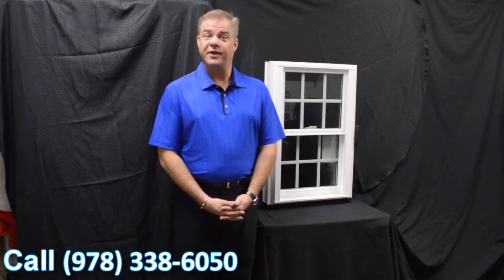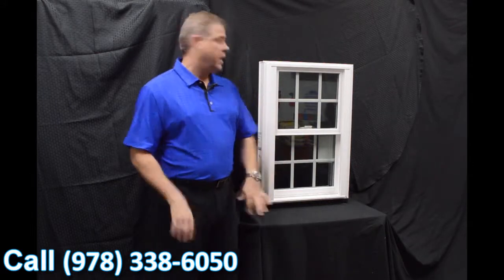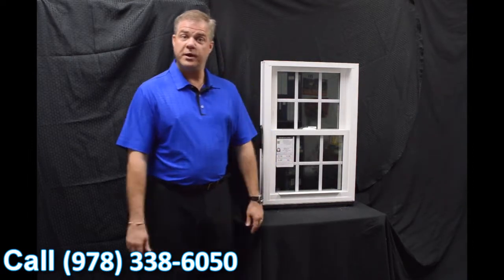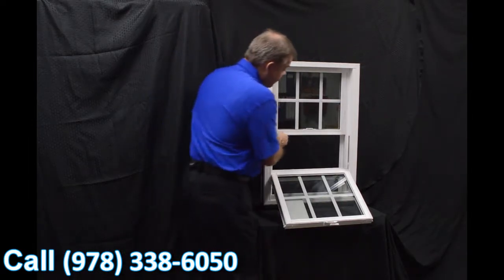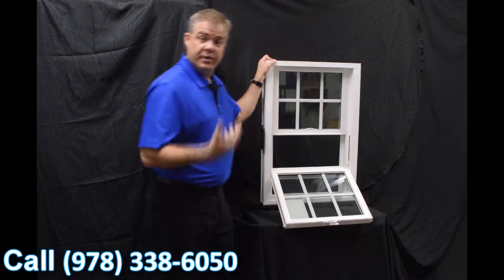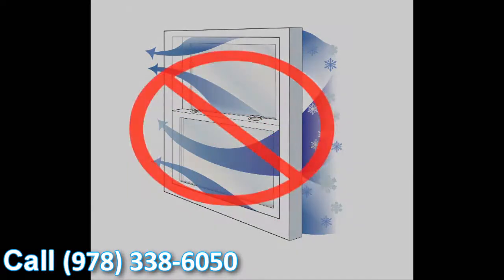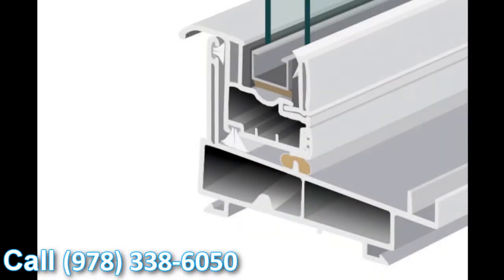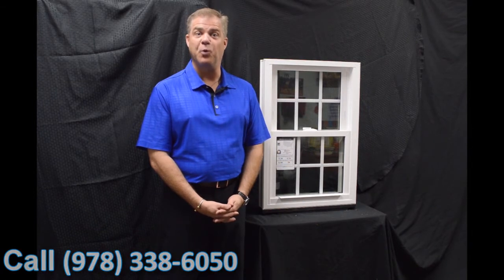Nirvana Window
Replacement windows Boston MA. Zen Windows Boston is a Replacement Window Company located in Boston MA.

Zen Windows Boston is a truly revolutionary window company. We offer online estimates in 5 minutes with no salesperson ever visiting your home.  We NEVER take any money upfront and don't require payment until your windows have been installed and you are 100% happy.

All of our windows are installed by expert craftsmen and come with a "worry free" lifetime warranty on both materials and labor.  Find out why we say, "Zen Windows.  Relax.  Window quotes in 5 minutes."  Proudly serving ALL of metro Boston.

Like the name implies, Zen offers a new way to buy replacement windows for your home. It's all done online (except the measuring and installing of course) but there is no salesman to come camp out in your kitchen with the 4 or 5 hours sales pitch. With Zen, you just fill out the form online. You'll get a 5 minute call with some questions. You'll be asked to send via email some pictures (if needed) and about 5 minutes later... You have your replacement window quote!  Easy. We at Zen Windows Boston won't even hound you after you get your quote wanting your decision.  This is truly th "Zen" way.

As a part of his unwavering commitment to excellence, the owner of Zen Windows Boston, Matt Rotondi, will work with you personally to guarantee that you are happy with your window replacement service. Matt will walk you through every step of the process. He will help you find the windows best suited for your needs and then lead his dedicated service team through a high quality installation process that ensures maximum performance.

Working with Zen Windows Boston is like a breath of fresh air. We work closely with you to make the improvements you envision for your home a reality. A diverse product line, quality materials, attention to detail, excellent customer service and a fierce passion for windows.

Customer-Driven Design

At Zen Windows Boston, we consider every element of window replacement an important one. We have partnered with high quality manufacturers that share our commitment to excellence, including Soft-Lite, Sun Windows, Vista Window Company, Jeld-Wen, Armaclad and Alside. We back those products up with highly trained installers with meticulous attention to detail. And should you not be 100% satisfied with your product or service, we offer a guarantee that goes well beyond the industry standard.

Personal Attention

Above all, it's the personal attention that sets us apart from other window replacement companies in Boston. We want to form a collaborative relationship with every client to ensure the result is everything you want and more.

My name is Matt Rotondi. My company is Zen Windows.

Name: Matt Rotondi
Organization: Zen Windows Boston LLC
Address: 1500 District Ave, Burlington, MA  01803